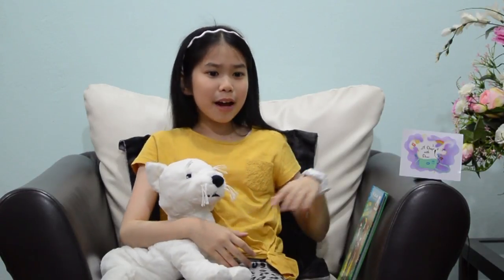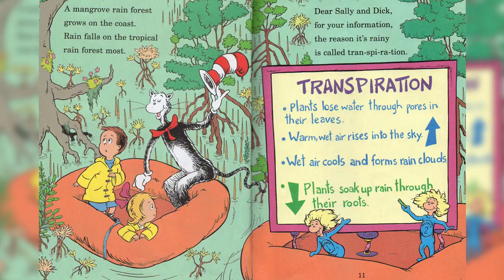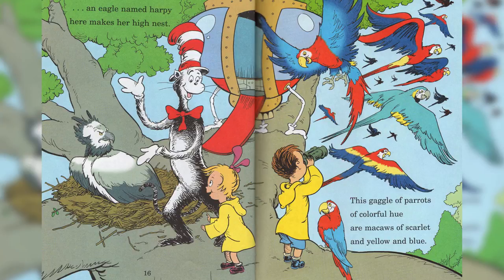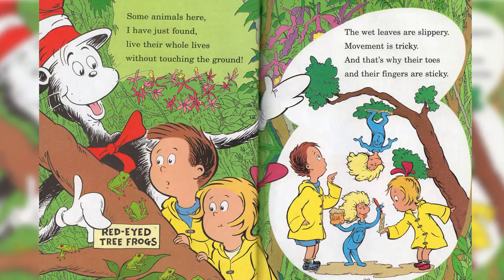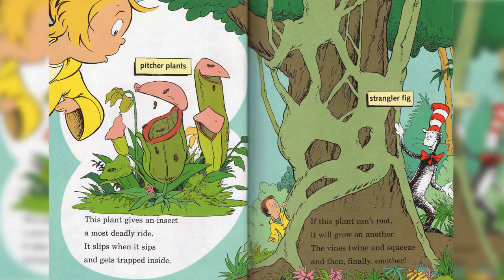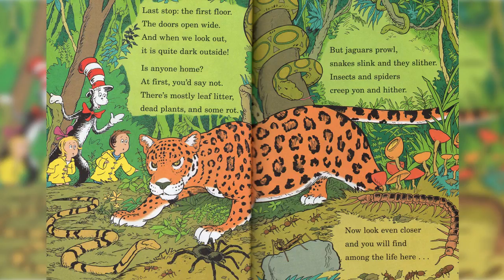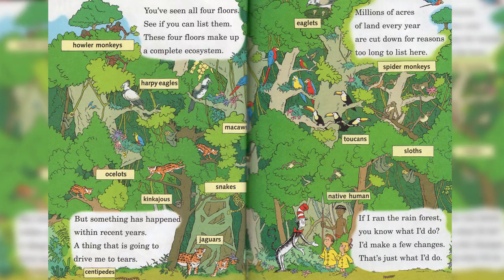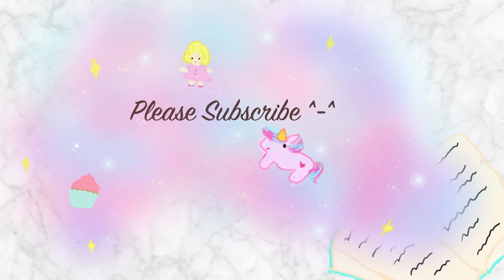Dr. Seuss - If I Ran The Rainforest - The Cat in The Hat's Learning Library - Read by 💕 P’ Dear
Learn to read and read to learn with The Cat in The Hat!

Kids Story : If I ran the rainforest by Dr. Seuss

I hope you enjoy the kids book read aloud.